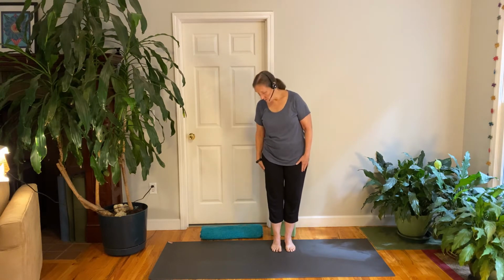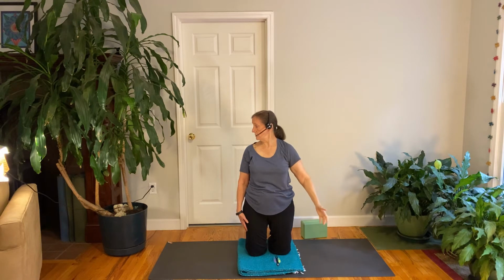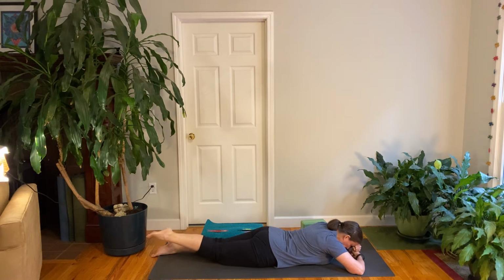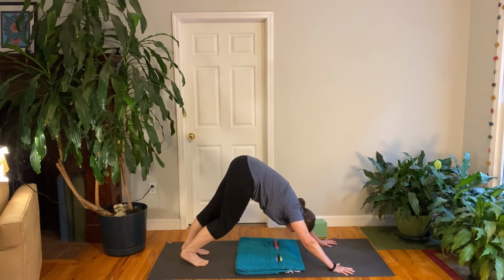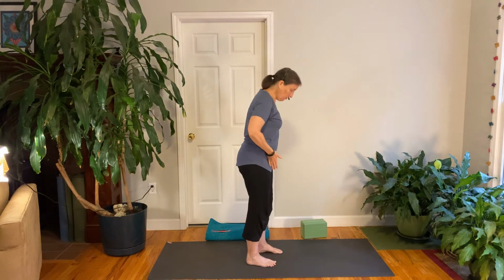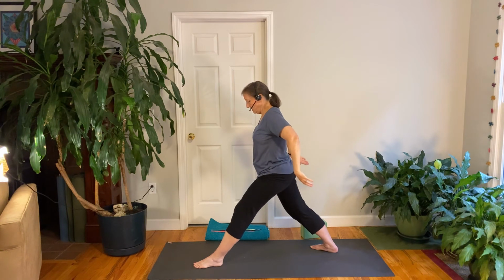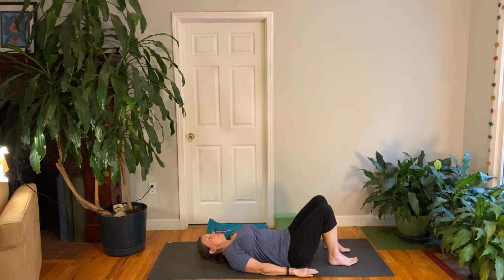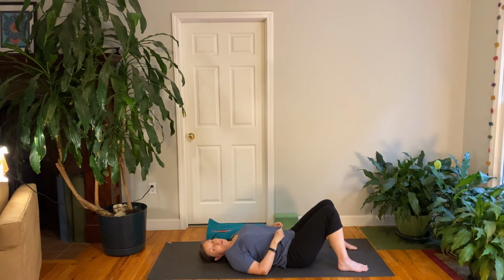Yoga with Jacci, Sep 24, 2020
Please enjoy your practice 🙏